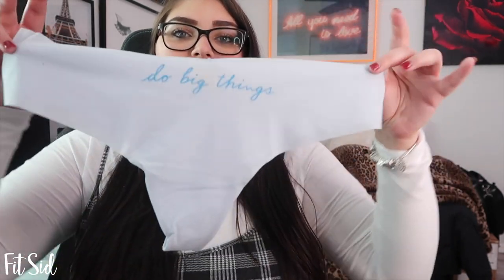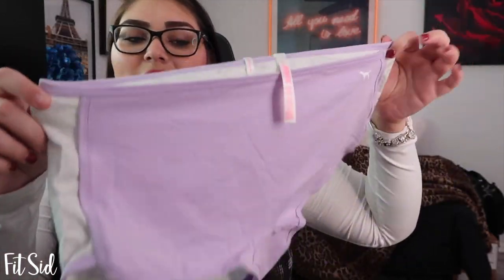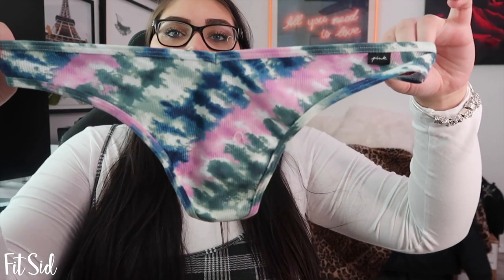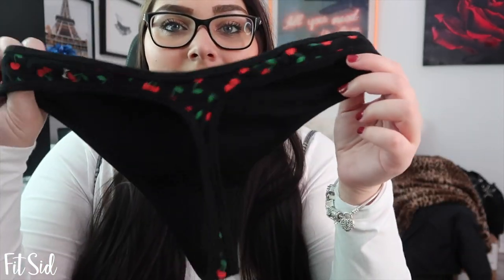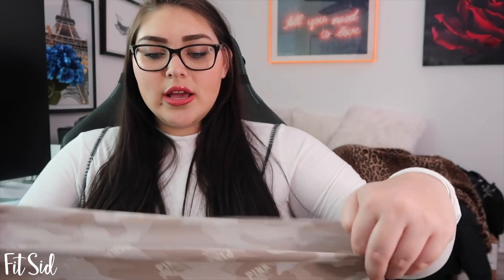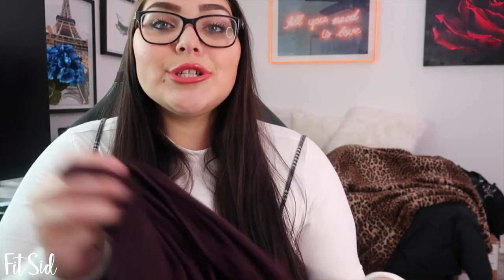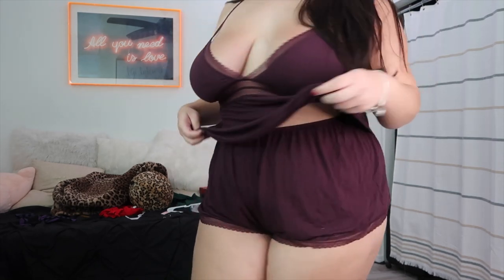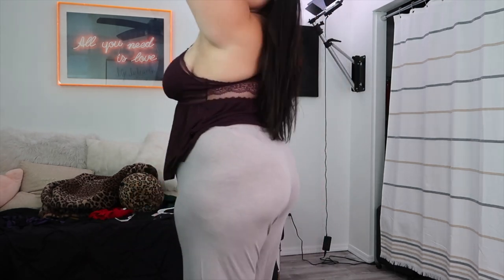PLUS SIZE: Victoria's Secret Try On Lingerie Haul!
Hi Friends! I know there are so many Plus Size beauties out there who WISH they could easily shop at Victorias Secret so I hope this Try-On Haul helps you see if their highest size XXL will fit you! For reference I am 5'9 and 270 lbs!